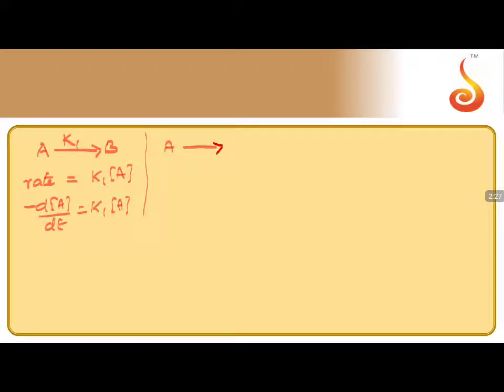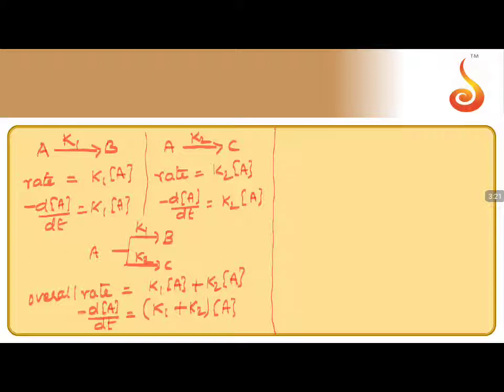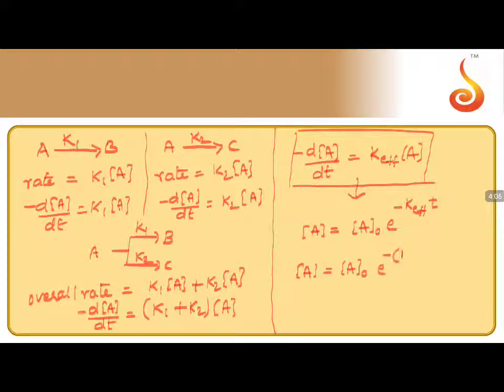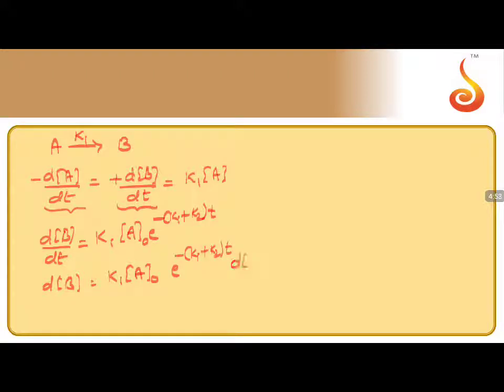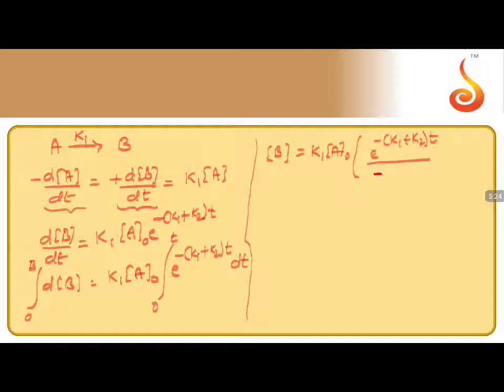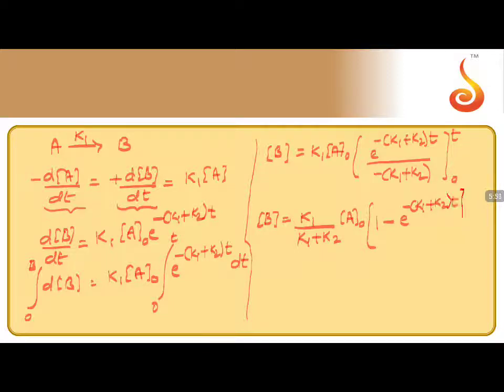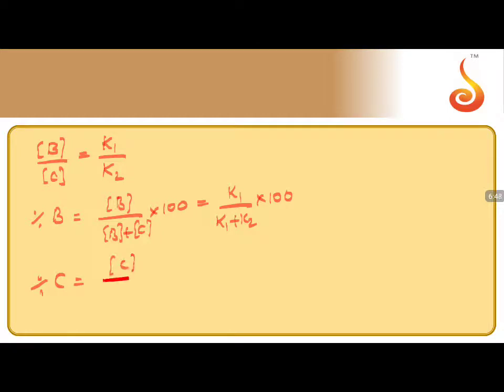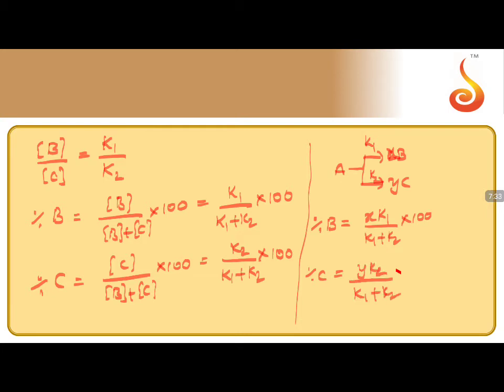PU 2 | JEE S2 | Chemistry | Lecture 3 | Slide 7 | Derivation for Parallel Path Reactions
Welcome to Concept Videos for JEE! This slide will explain Chemical Kinetics. We will focus on Derivation for Parallel Path Reactions. We are sure you will have an effective learning experience.